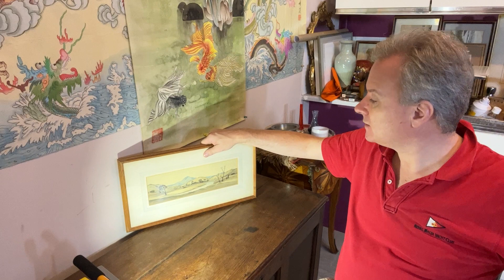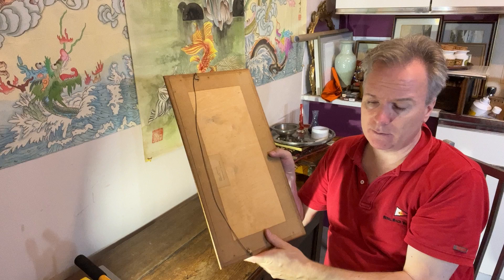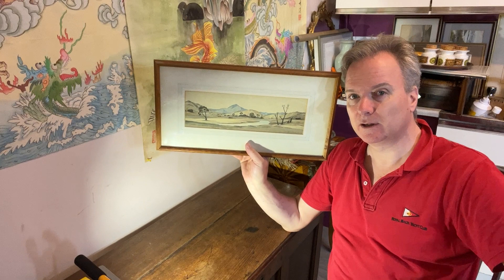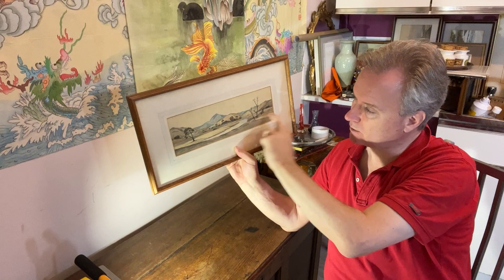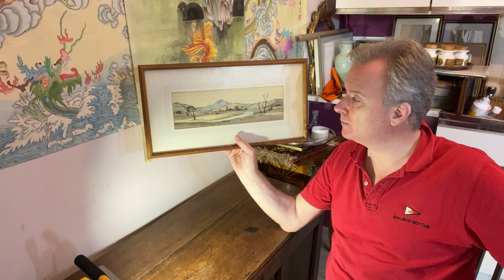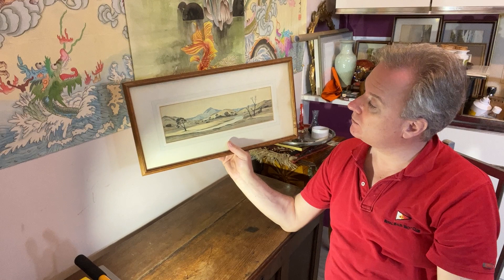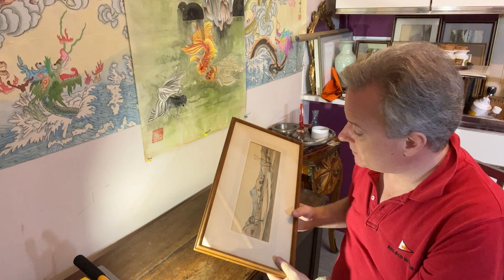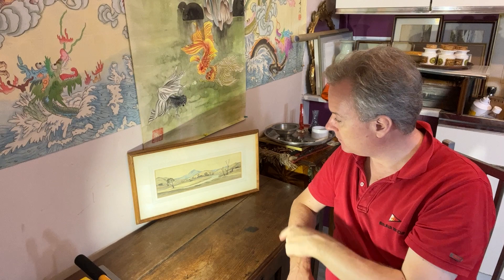George Monkhouse FCIS , [ President of the R.B.S.A 1962-1964 ]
Tasmania in watercolour. [ I estimate date of painting 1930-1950 ]